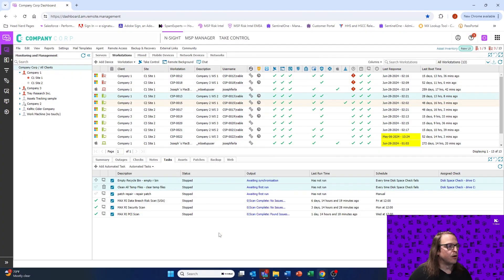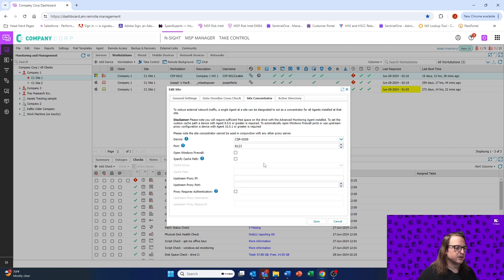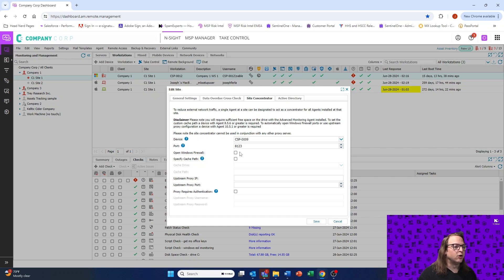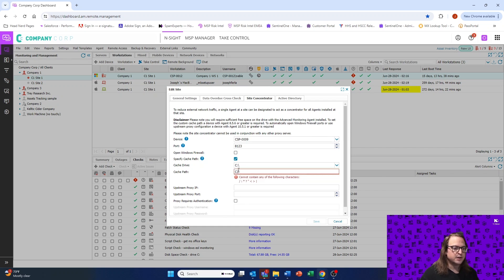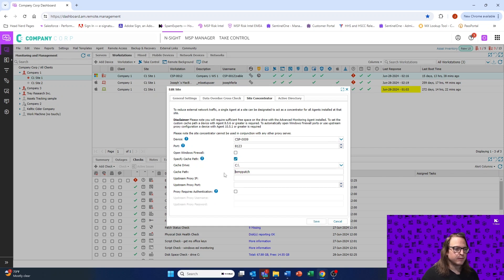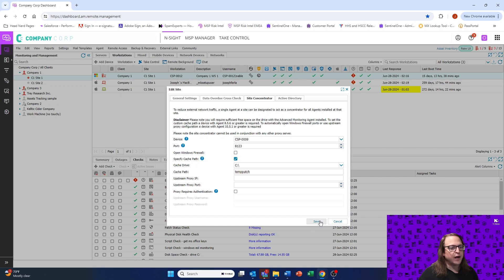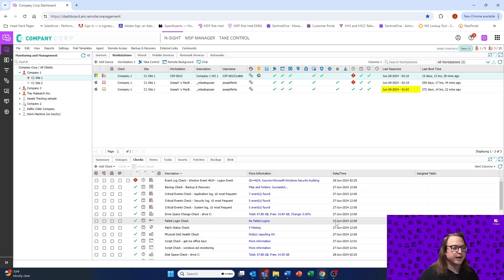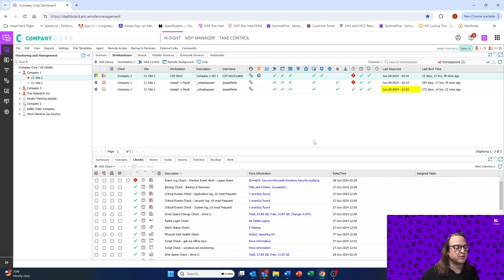Streamlined Patching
How to use “Site Concentrator” to deliver patches much more efficiently